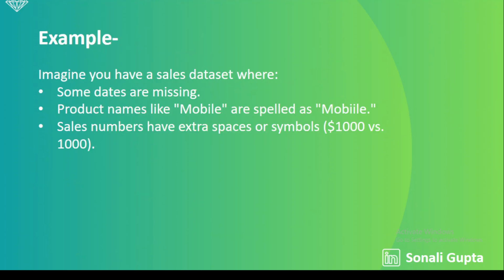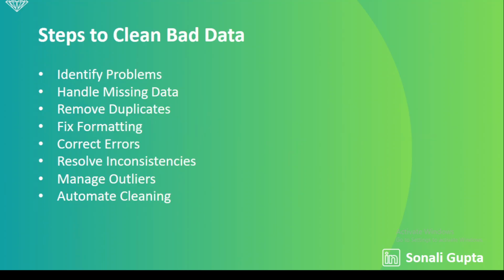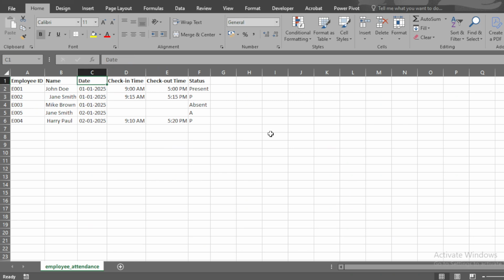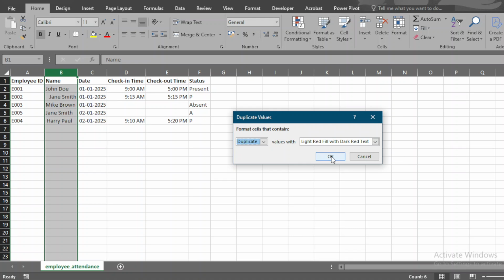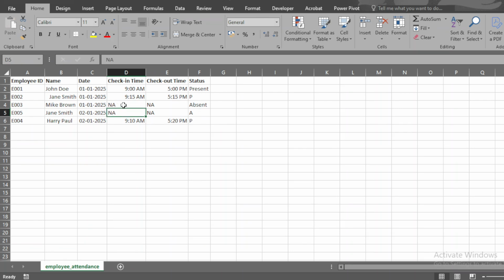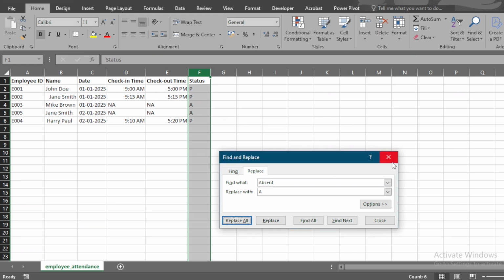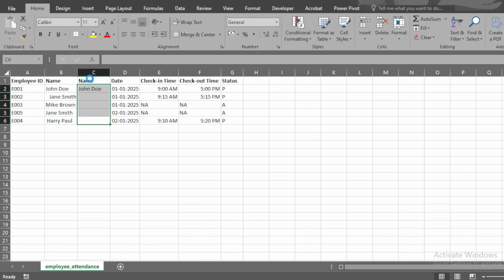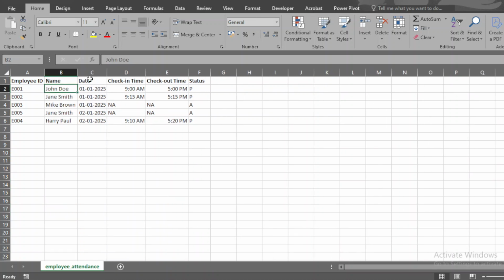Excel for Data Analysis: Practical Examples Series | Part 2 - Data Cleaning Essentials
This is the Part 2 of the Excel for Data Analysis: Practical Examples Series.

Part 2: Data Cleaning Essentials
In this part, I explained what data cleaning is and why it is important, and how we can clean messy data with practical example